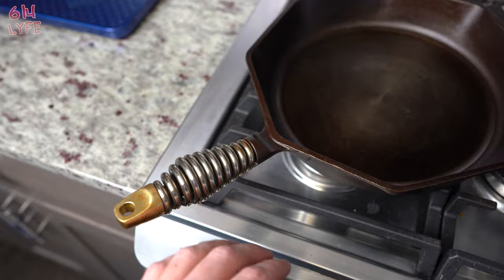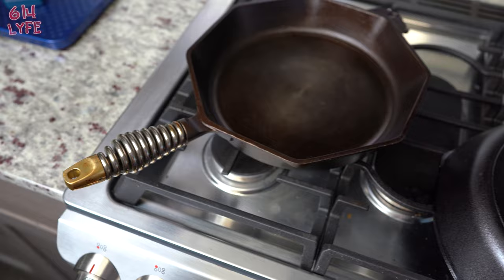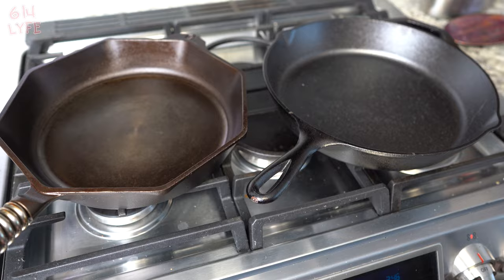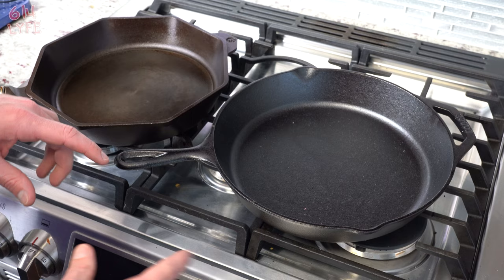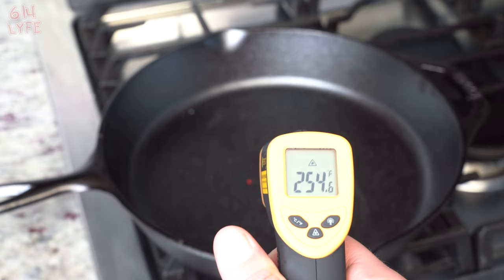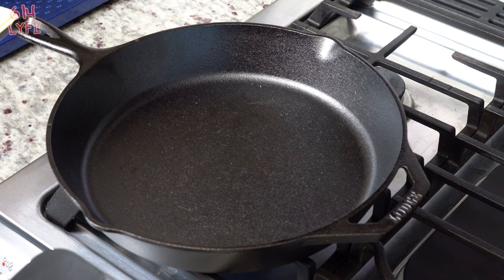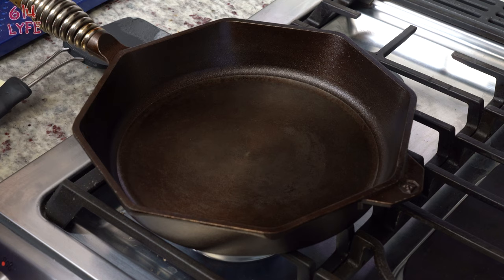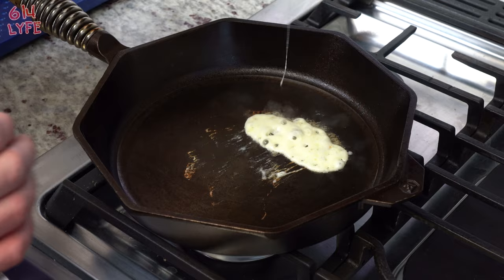$300 Cast Iron Skillet vs $20 (Finex vs Lodge)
In this video I will be comparing the lodge 12" cast iron skillet to the Finex 12" cast iron skillet.  The Finex cast iron skillet rings up at a staggering $300 bucks and the lodge comes in at only $20 bucks.  I will be doing a heat test a stick test a cook test and so on.

I bought by Finex 12" cast iron skillet at Williams-Sonoma and I bought the lodge skillet at Meijers

Noah's Instagram: @The_Noahnator

Noah's TikTok: @614Lyfe

Kailyn's Instagram:@kailynklein103

Noah's Twitter:  @the_noahnator

Kailyn's Twitter: @kailynk911